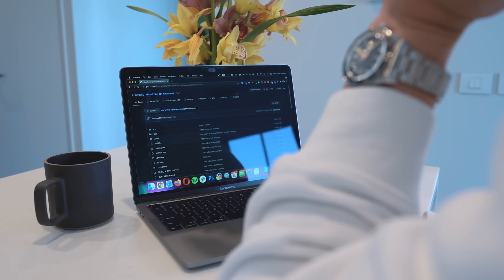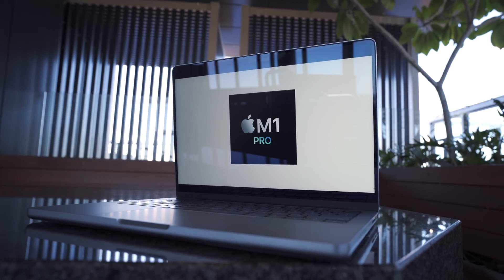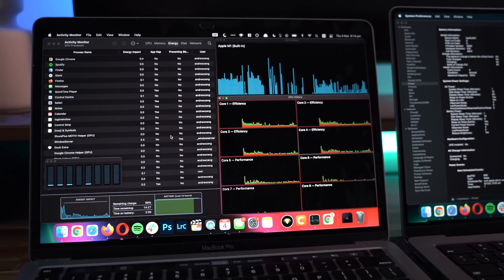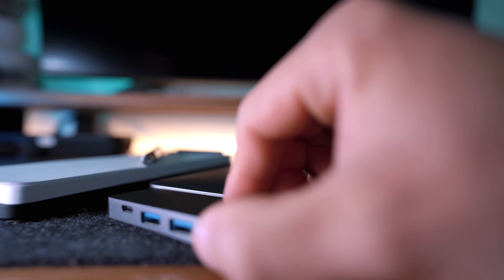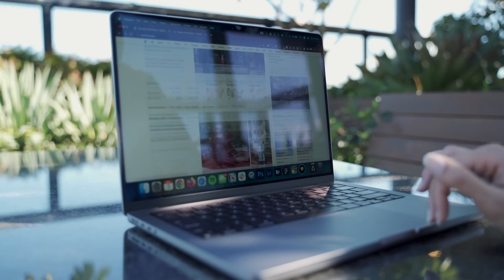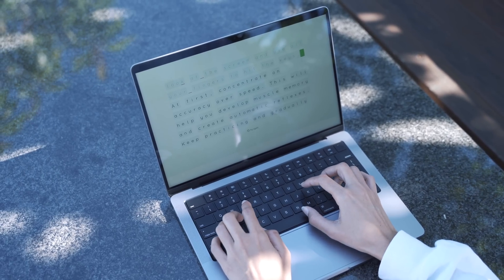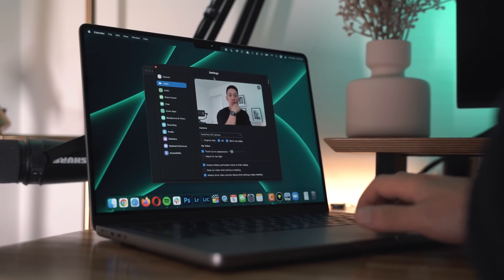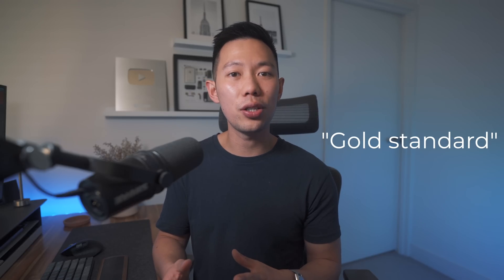The 14” MacBook Pro – 6 Months Later: Things Have Changed.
Over the last 6 months, the 14” MacBook M1 has been a treat, BUT… I’ve run into some serious pitfalls. In this review, I share my long-term experience with the MacBook 14” M1 Pro and my honest opinion on whether or not it’s still worth the investment, especially with the M2 MacBooks on the horizon. Enjoy!

► LET’S CONNECT UP! 👋

Comment the codeword “gold standard” if you see this

VIDEO CHAPTERS
0:00 – The 14” MacBook Pro 6 Months Later
0:45 – The Setup
1:10 – Small Memory
1:50 – Ports & SD Card Issue
2:40 – Draining Battery Performance
3:46 – Biggest Issue: Clamshell Mode Crash
5:10 – Redesign & 14” Size
5:45 – Display
6:28 – M1 Pro or Max Chip?
7:56 – Best Keyboard Ever
8:30 – Heat Dissipation and 1080P Webcam
9:18 – Is it Still Worth It?